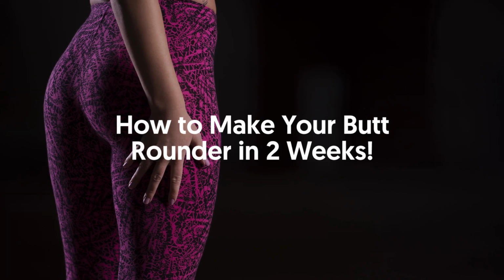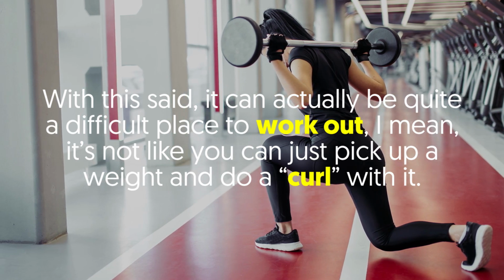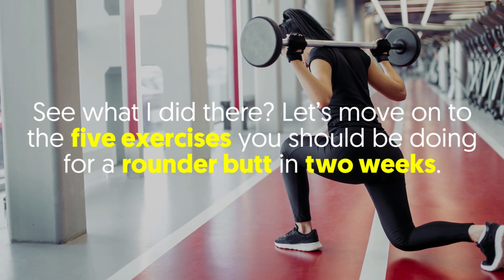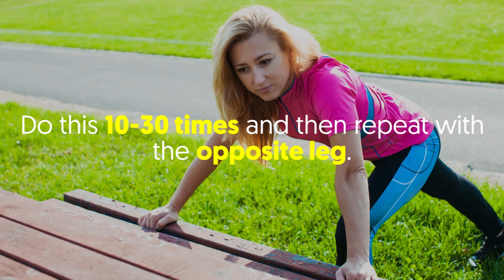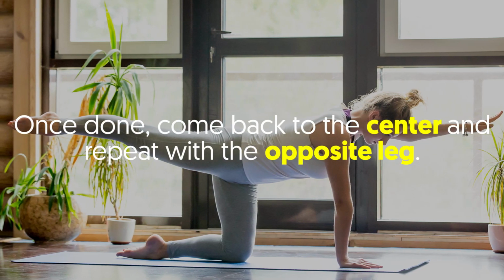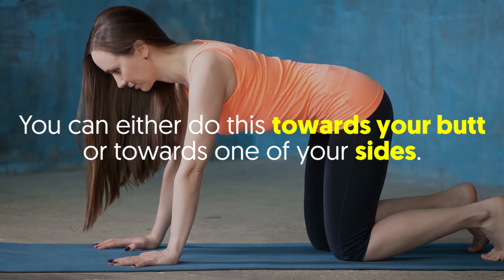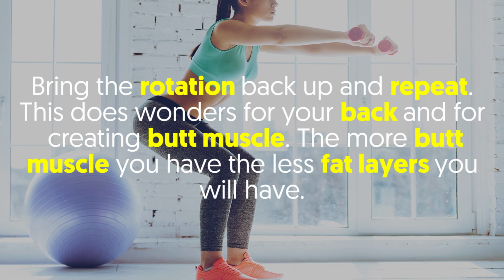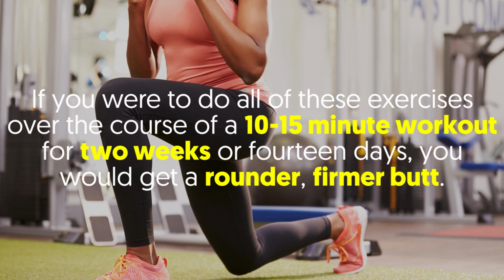2 Weeks Is All You Need For a Rounder Butt!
When it comes to that perfectly sculpted butt, almost every single woman out there will have something to say about theirs.
Whether it is too small, not round enough, or too flat, every woman wants to get a rounder, firmer, and perkier butt.

With this said, it can actually be quite a difficult place to work out, I mean, it’s not like you can just pick up a weight and do a “curl” with it.
Luckily, there are several exercises that you can do to achieve that rounder butt and in no less than two weeks too boot.

See what I did there? Let’s move on to the five exercises you should be doing for a rounder butt in two weeks.

1. The Leg Lift: these are extremely easy to do as all you need to do is stand in front of a table or counter, lean forward, and lift your leg up off the floor.
Make sure your hips are square to the ground, put a slight bend in your knee, and pull in those stomach muscles.
Then lift your leg up off the floor as high as possible and hold before putting it back down.
Do this 10-30 times and then repeat with the opposite leg.

2. The Tail Wag: this exercise is done on all fours.
Lift one foot off the ground and rotate it out to your left and while you do this, move your left hip laterally towards your left shoulder and have your head follow suit.
Go as far as possible outward and then come back in, stretching the left leg as far to the right as possible.

Once done, come back to the center and repeat with the opposite leg.
3. Fire Hydrant Kick: this exercise is also done on all fours, where you will lift one knee up off the floor and angle your knee to the outside as far as possible.

You can either do this towards your butt or towards one of your sides.
4. Squats: stand with your feet and knees, should width apart and squat down as far as possible without allowing your knees to go over your toe.
Bring the rotation back up and repeat.
This does wonders for your back and for creating butt muscle.
The more butt muscle you have the less fat layers you will have.

5. Lunges: whether you do walking lunges or side lunges, these will help with stretching out and toning up your glutes.
If you were to do all of these exercises over the course of a 10-15 minute workout for two weeks or fourteen days, you would get a rounder, firmer butt.